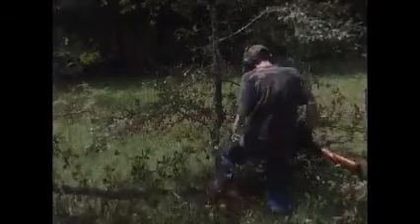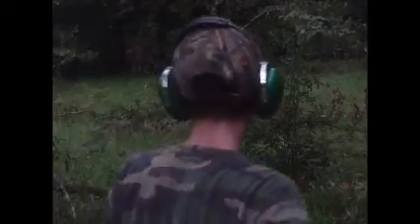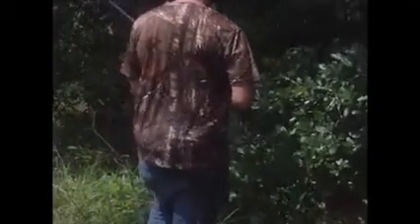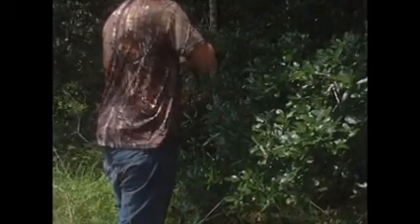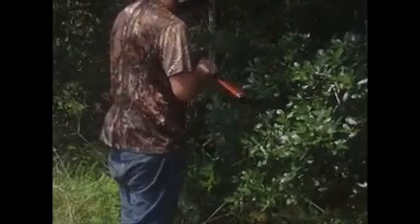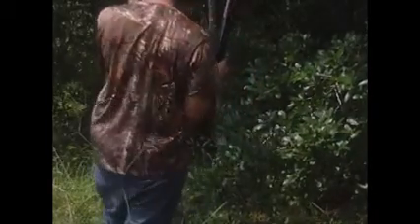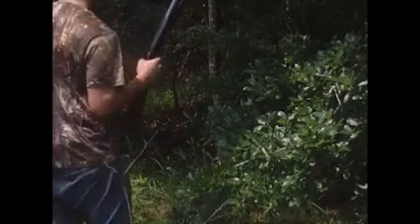Redneck Lumberjacking with a Mossberg 500! | RedneckOutdoors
In this video me an Frank test the cutting ability of the Mossberg 500. Which is surprising good.